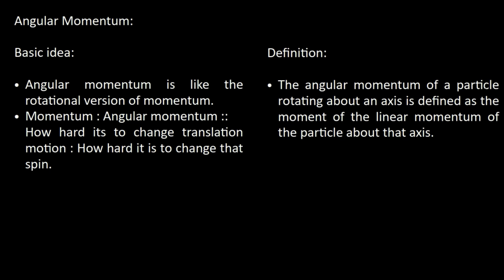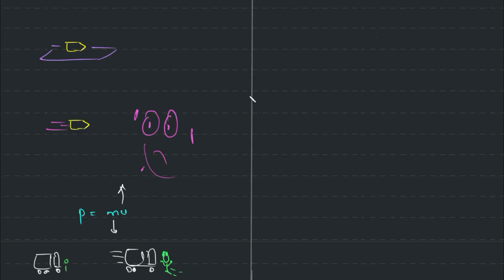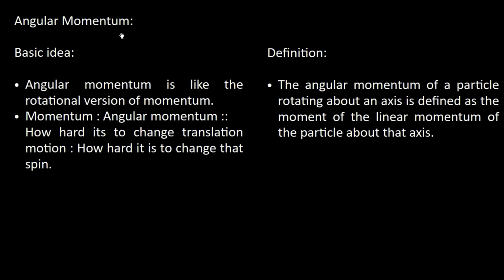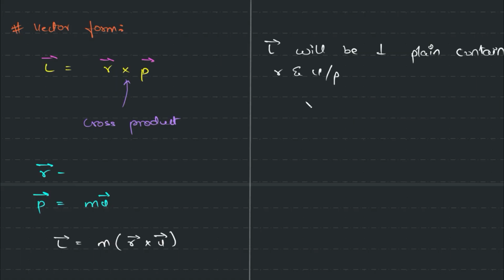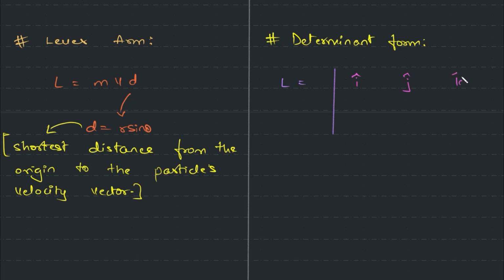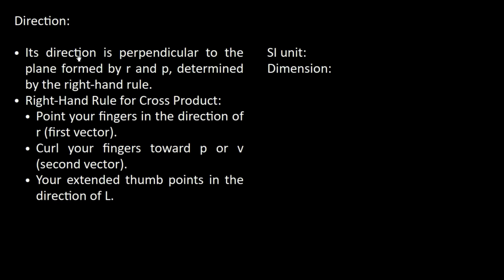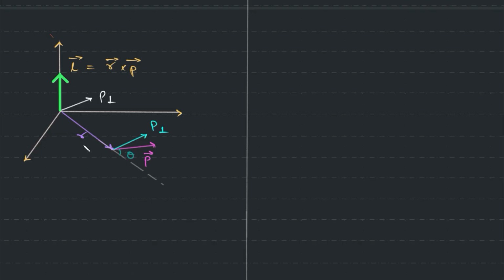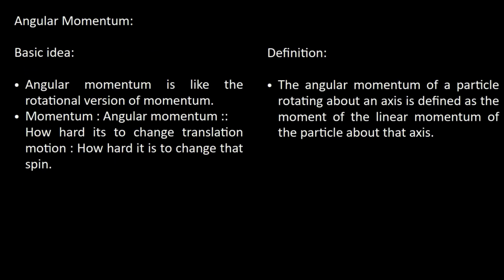04 F1 A1 Angular Momentum